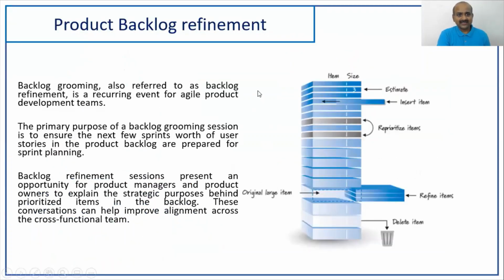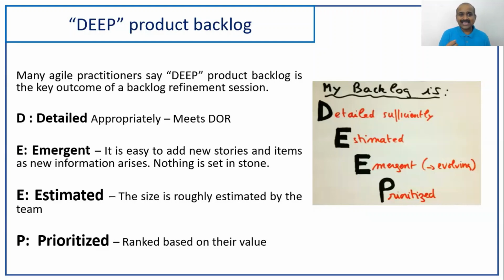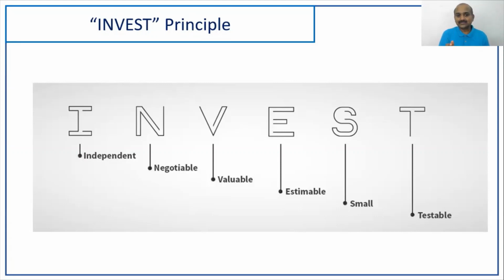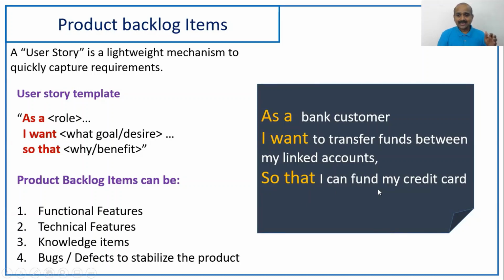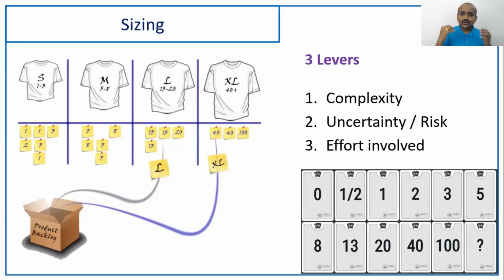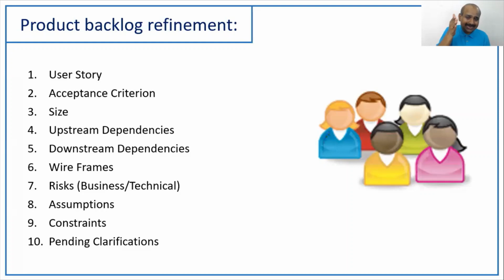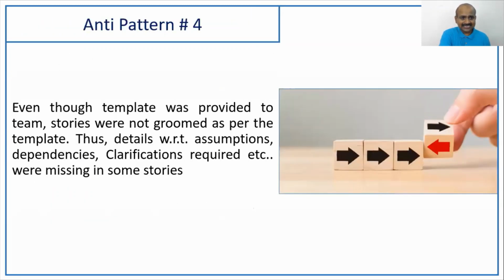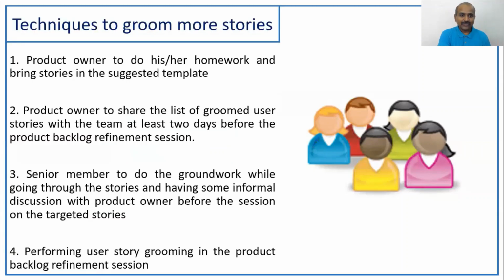Product backlog refinement event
1. Do’s: How to conduct Product backlog refinement event
2. Don’ts: 9 patterns that can derail the event
3. Techniques to groom more stories in one refinement event